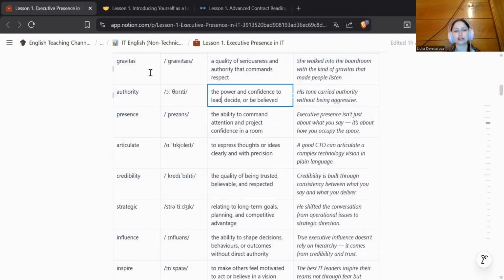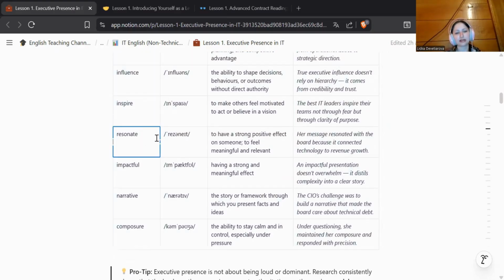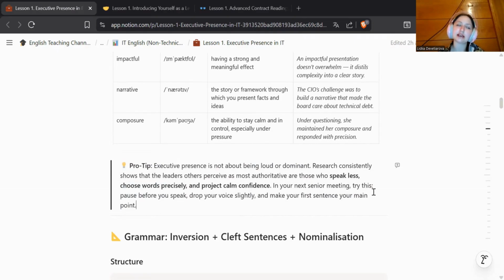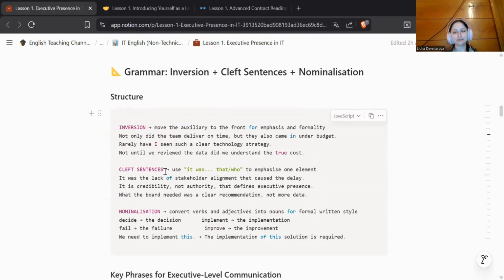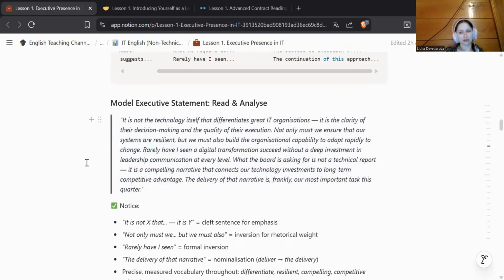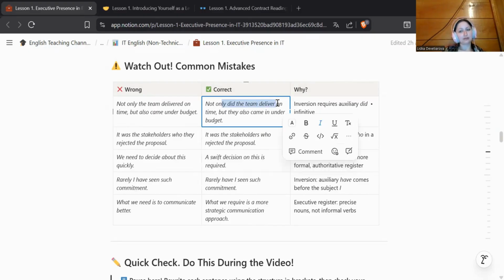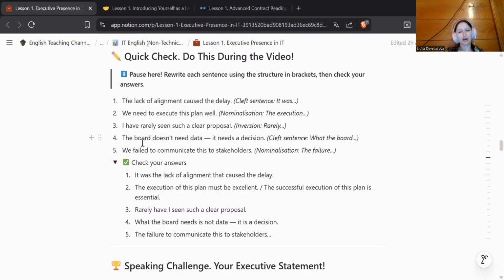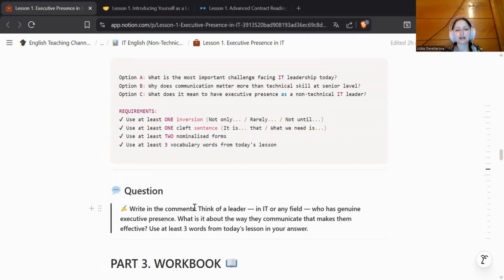УРОК 1: C1 Executive Presence in IT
🔥 Як розмовляти з C-level топменеджментом як рівний з рівним? Розбір Executive Presence в IT (Рівень C1)

Чи замислювалися ви, що визначає справжнього лідера в IT-індустрії? Це не лише технічний бекграунд, а й те, що називають Executive Presence — здатність випромінювати спокійну впевненість, утримувати увагу аудиторії та говорити так, щоб вас почули й поважали. На рівні C1 вкрай важливо вміти доносити складні технологічні ідеї простою бізнес-мовою та без зайвих слів.

У цьому відео ми розберемо ключові інструменти лідерської комунікації, які допоможуть вам захищати бюджети, презентувати стратегії Раді директорів та вести крос-функціональні команди за собою.

📋 Що ви вивчите та опануєте у цьому уроці:
• 12 лексичних одиниць для топменеджменту з транскрипцією (gravitas, composure, credibility, strategic narrative та інші);
• Граматику авторитету: використання Інверсії (Inversion) для надання риторичної ваги та офіційності вашим висловлюванням;
• Розщеплені речення (Cleft Sentences) — як за допомогою структур типу "It is... that" або "What we need is..." чітко розставляти акценти на головному;
• Номіналізацію (Nominalisation) — перетворення дієслів на іменники для переходу на високий, офіційний бізнес-реєстр (замість informal verbs);
• Детальний аналіз реального зразка тексту "Model Executive Statement" для закріплення навичок;
• Аналіз критичних помилок високого рівня (дізнаєтеся, чому фрази на кшталт "Rarely I have seen..." чи "I agree so" є помилковими).

🚀 ЗАВАНТАЖИТИ БЕЗКОШТОВНИЙ ВОРКШИТ ДО УРОКУ:
Повний робочий зошит (Worksheet) з усіма практичними вправами, правилами, тестами та Answer Key для самоперевірки ви можете безкоштовно завантажити в нашому Телеграм-каналі.

Діліться своїми відповідями до Speaking Challenge у коментарях — я особисто перевірю та надам фідбек.